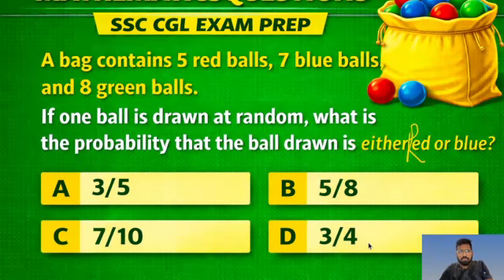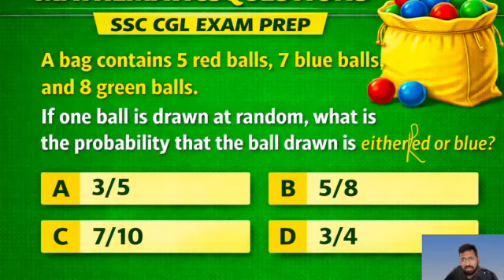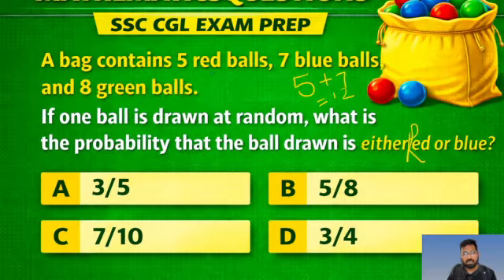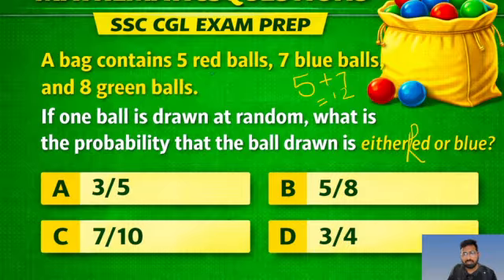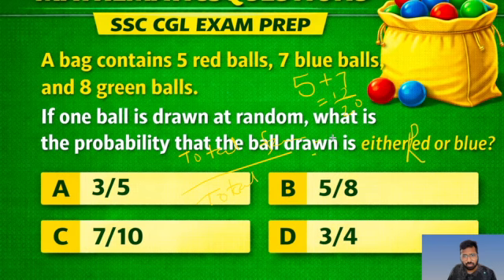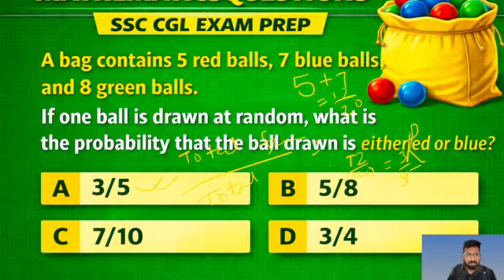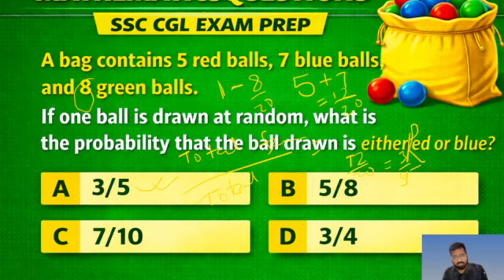SSC CGL Probability Question | Solve in 10 Seconds ⏱️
🔥 SSC CGL Maths Preparation – Probability Question

A bag contains 5 red balls, 7 blue balls, and 8 green balls.
If one ball is drawn at random, find the probability that the ball drawn is either red or blue.

👉 In this video, you will learn:
✔ How to solve probability questions quickly
✔ Shortcut tricks for SSC CGL exams
✔ Step-by-step explanation (beginner friendly)

📌 Formula Used:
Probability = Favorable Outcomes / Total Outcomes

📊 Solution:
Total balls = 20
Favorable (Red + Blue) = 12
Answer = 12/20 = 3/5

💡 This type of question is frequently asked in SSC CGL, CHSL, and other competitive exams.